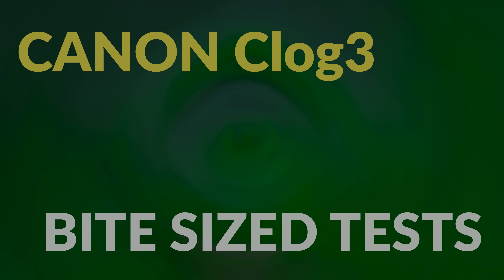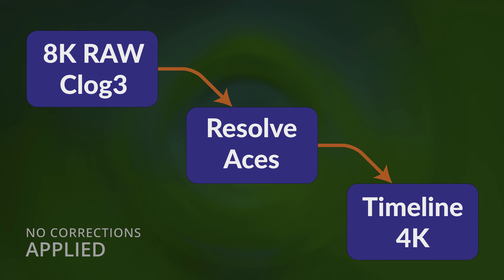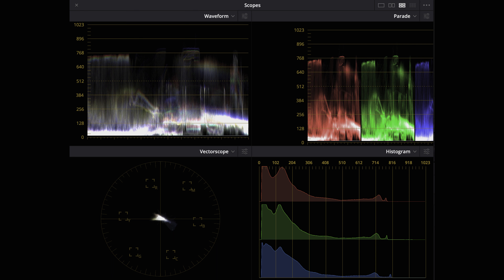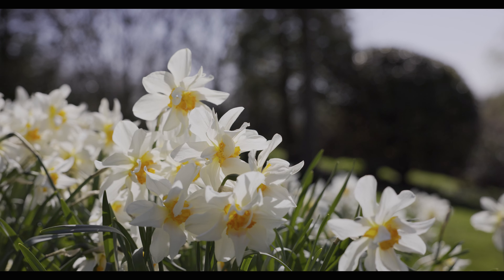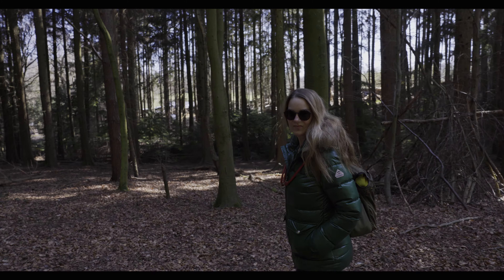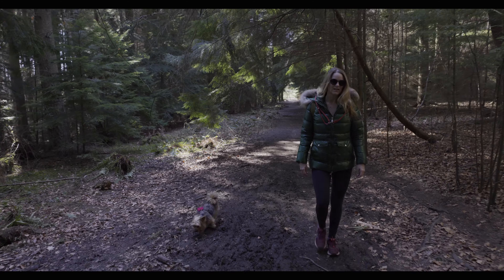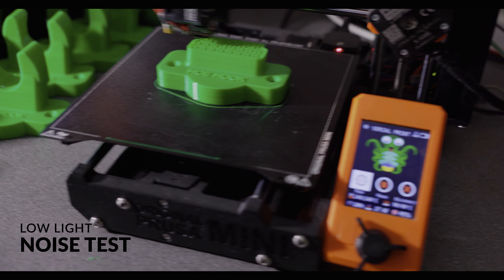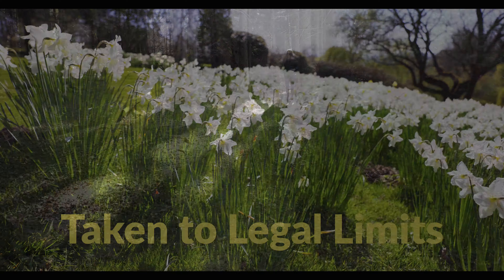Canon R5 Camera Clog3 mode short tests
Here's a quick test using a Canon R5 with Clog3.
Essentially using very high contrast scenes to give the sensors/maths/codec a good work out.
The R5 used the 24-70 f2.8 lens and was mounted on a DJI Ronin gimbal.